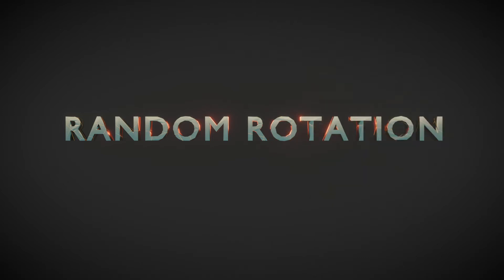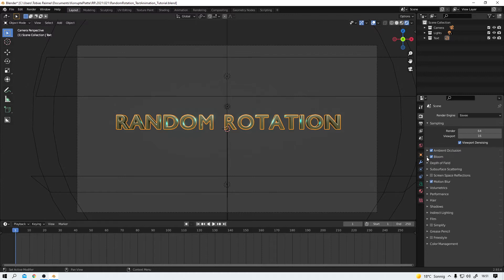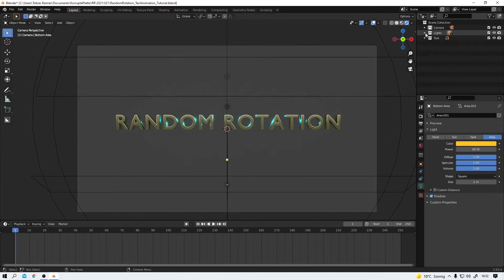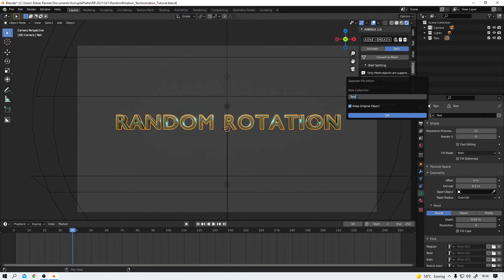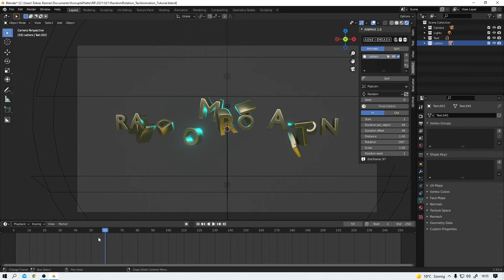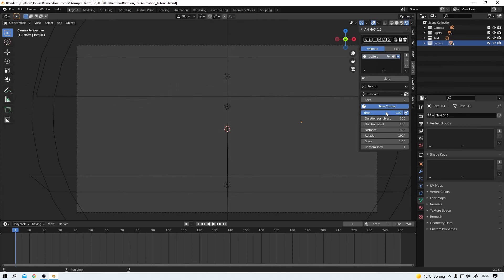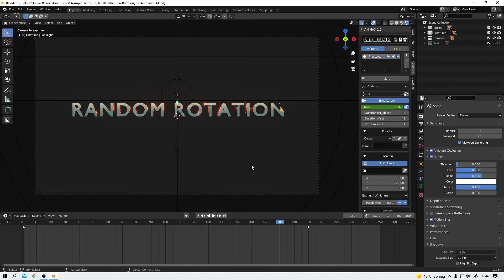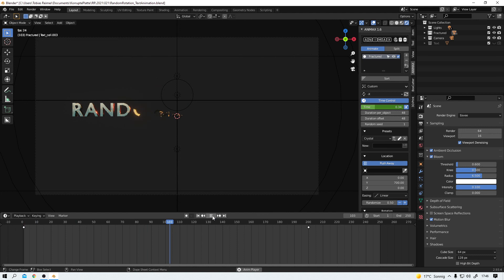ANIMAX - My favourite way to animate text in B3D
The Blender addon Animax is not only a lot of fun to play around with, the results that it creates look really good. I feel reminded of Element 3D in AE and think it's great to be able to produce such effects in B3D without much effort.
Animax can also be used to animate other meshes, it does not necessarily need to be a text object. So there are hardly any limits to your imagination :)
I think if you are a motion design artist, you should definitely check it out!

0:00 - Intro
0:18 - Hello
0:31 - Blender Market
0:44 - First example
7:39 - Second example
9:21 - Outro

Thanks everybody!!!